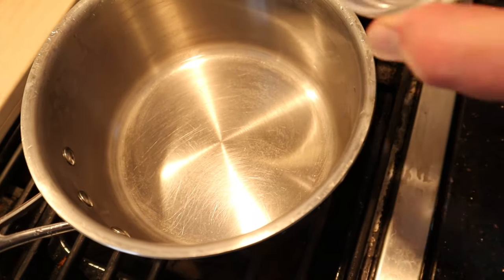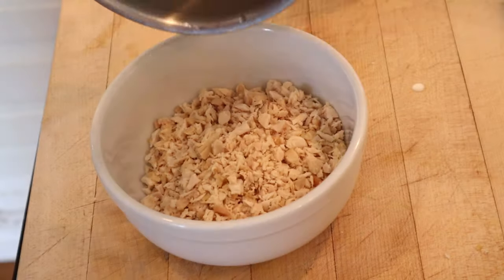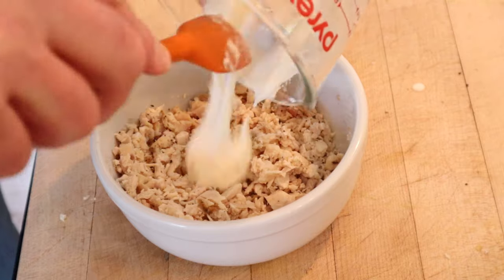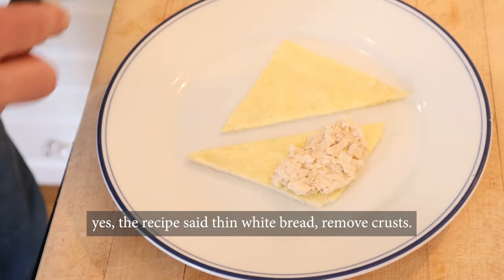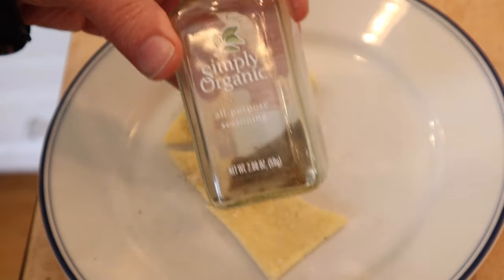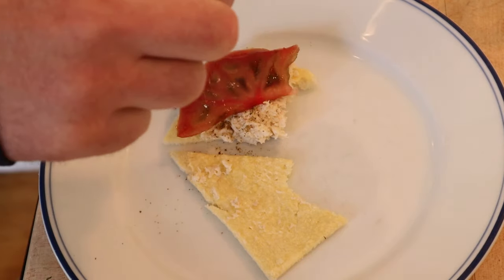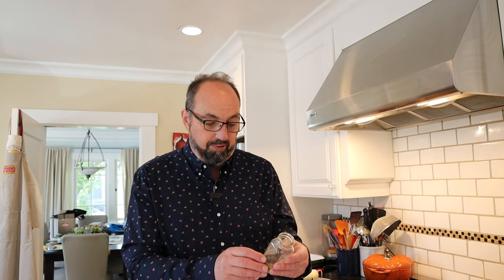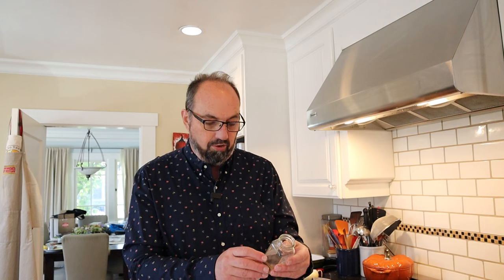Jellied Chicken Sandwich Number 1 (1936) on Sandwiches of History⁣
I cannot tell you how often folk come up to me on the street ask, “Hey Barry, when are you going to do a sandwich that has gelatin in it?!” Mainly because not only has that never happened but people don’t actually come up to me on the street. Still, the Jellied Chicken Sandwich  Number 1 from 1936’s 1,001 Sandwiches exists so you know I’m gonna do it. And yes, the fact there is a ‘one’ in the name does mean there is more then one Jellied Chicken Sandwich recipes in the book. Thankfully, there are only two.